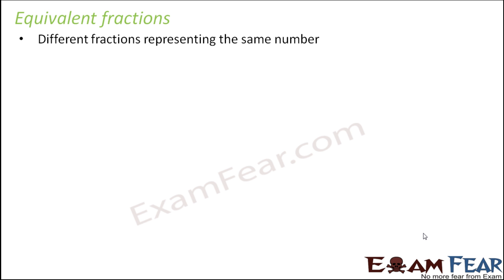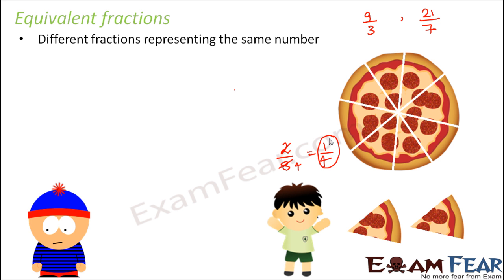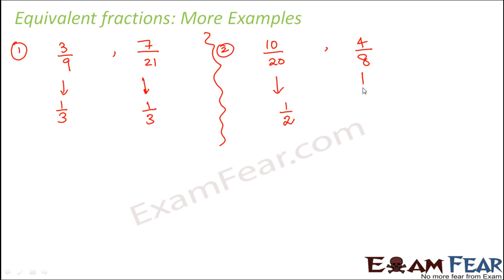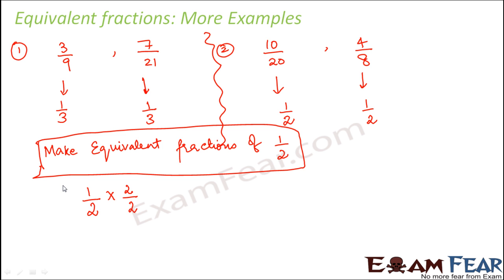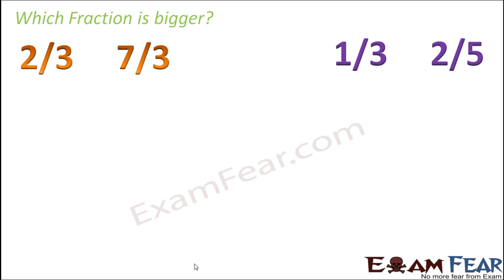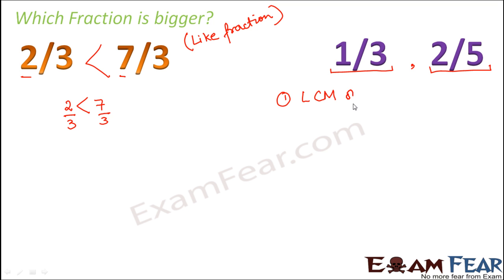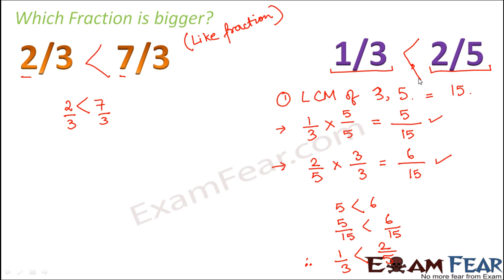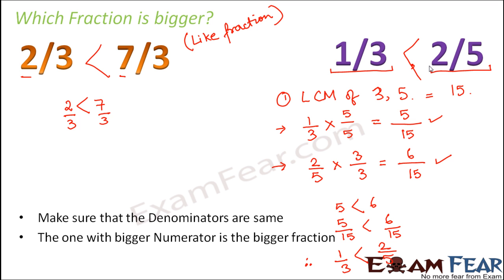Maths Fractions and Decimals part 3 (Equivalent Fraction) CBSE Class 7 Mathematics VII